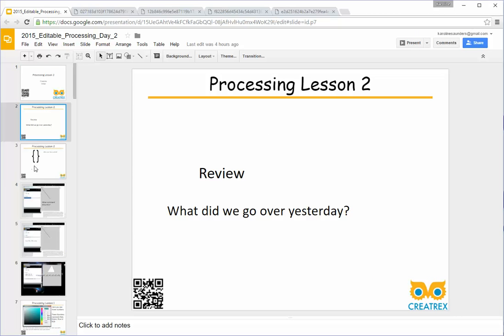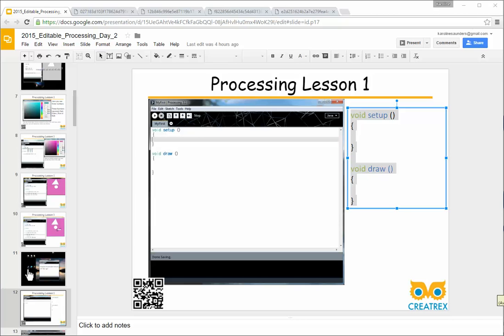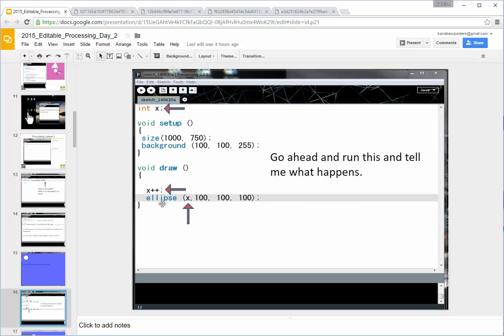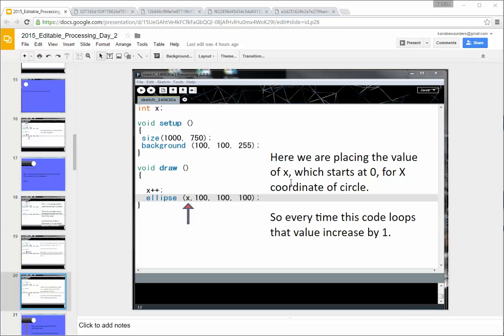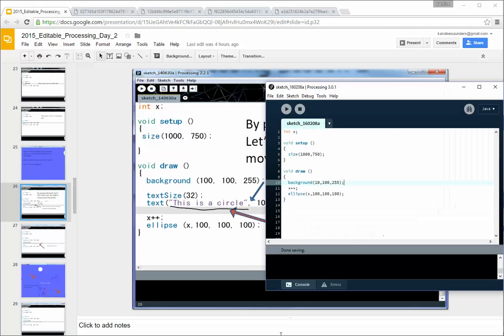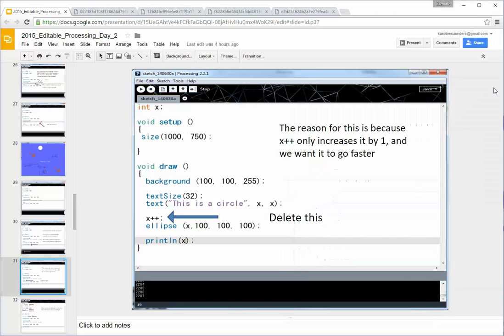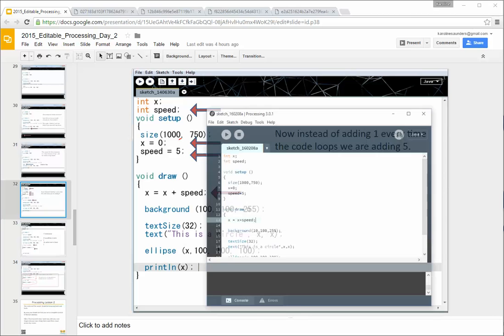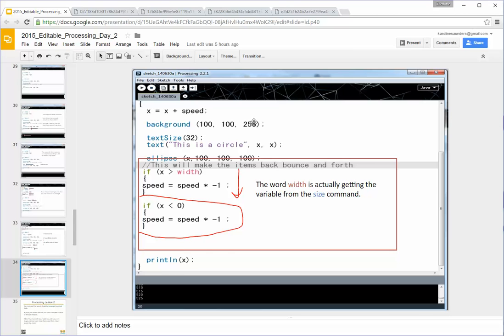2/8/2016 Middle School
More Processing